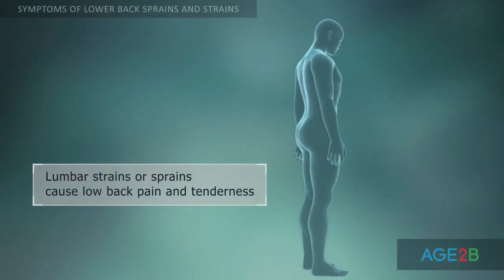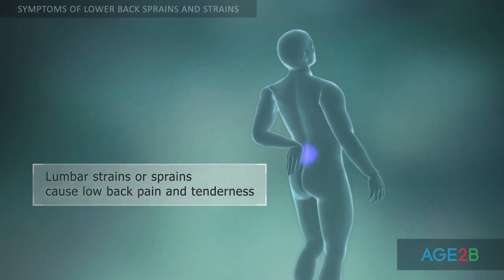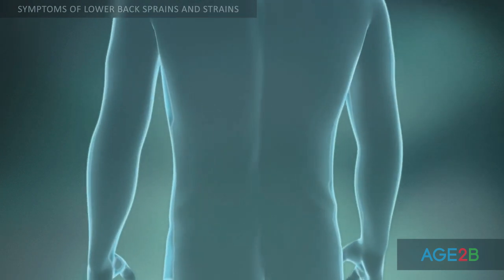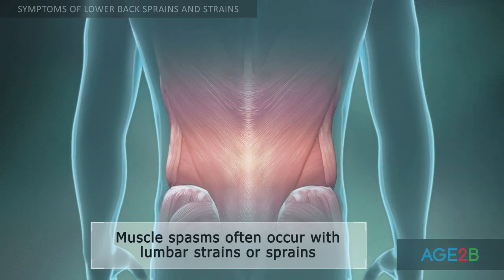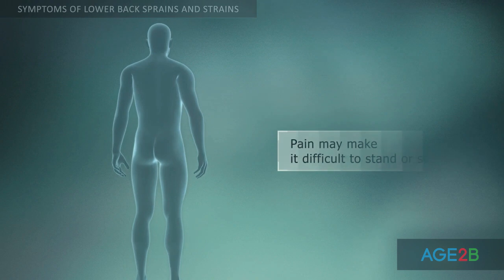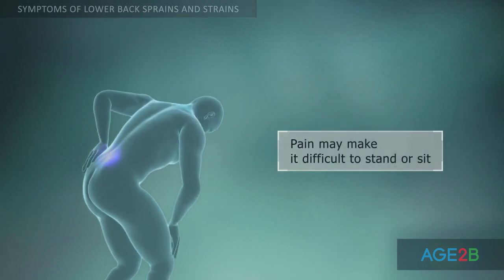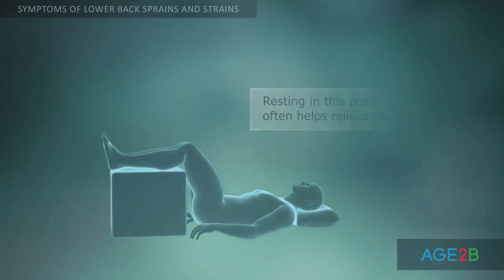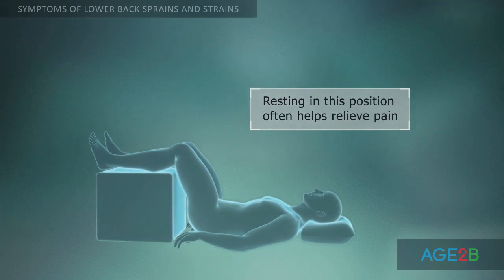What Are the Symptoms of Lower Back Sprains and Ligament Strains? | Lower Back Pain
Symptoms of lumbar strain or sprain often include sudden pain and tenderness in the lower back. Lumbar strains and sprains often cause muscle spasms. These occur as the body attempts to protect the injured tissues. The stiffness and pain of strains or sprains can make it difficult to maintain normal posture. The pain usually decreases with rest and worsens with movement.